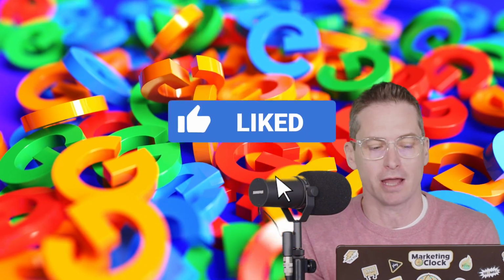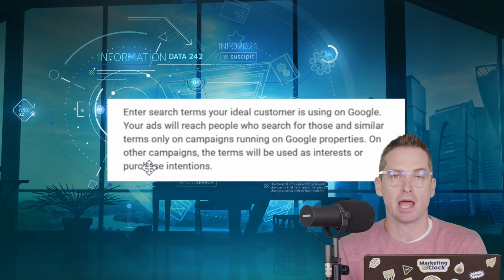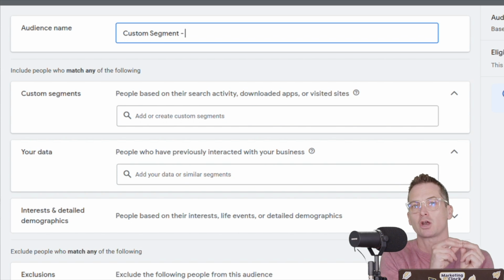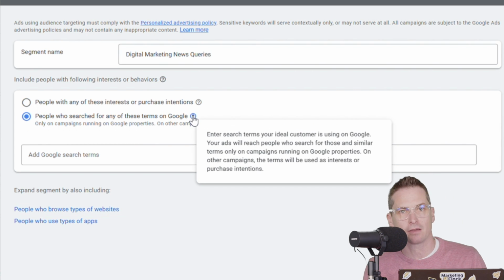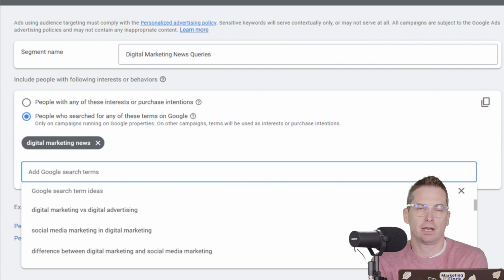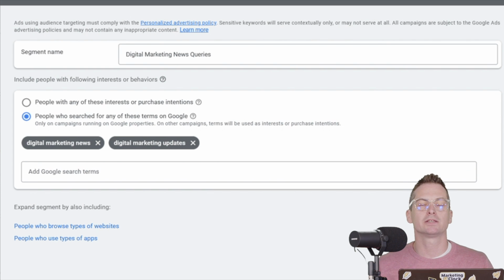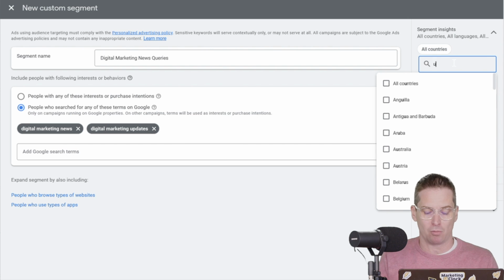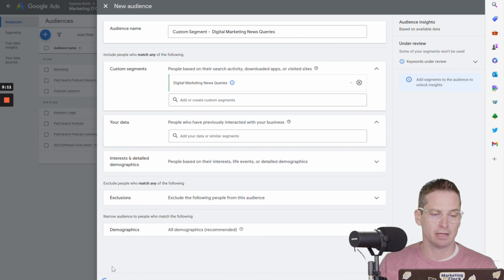How to Build Custom Segments Around Searches for Specific Terms // Google Ads Custom Audiences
In this Marketing O'Torial, Greg walks through the process of setting up a custom segment audience in Google Ads for users who may have searched for specific terms. We cover how to set up this custom segment audience in your Google Ads account and how to apply the audience to the ads in your Google Ads account.

0:00 - Intro
0:12 - Definition of Search Term Targeting
0:43 - Setting Up Custom Audience in Audience Manager
4:30 - Apply Audience to Campaign
5:23 - Custom Segment Tip

Like this? You'll love our weekly digital marketing news show, Marketing O'Clock.